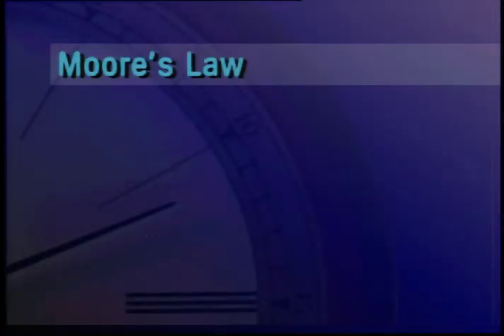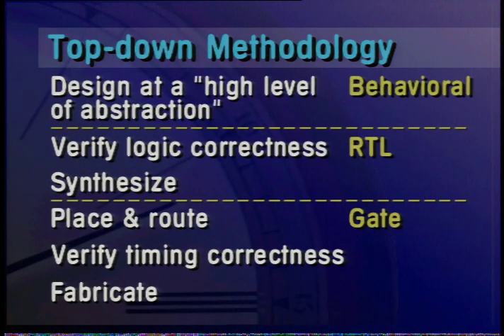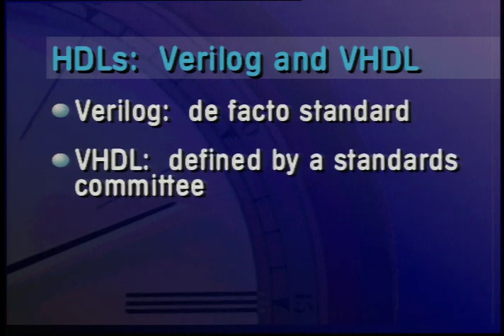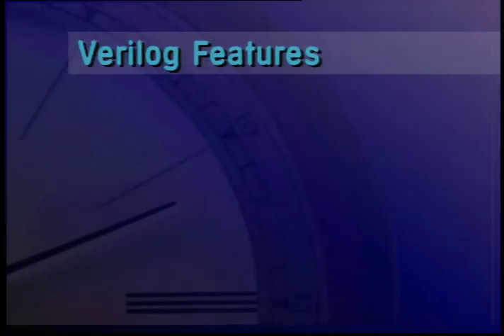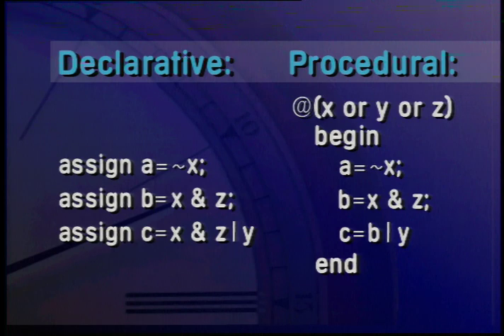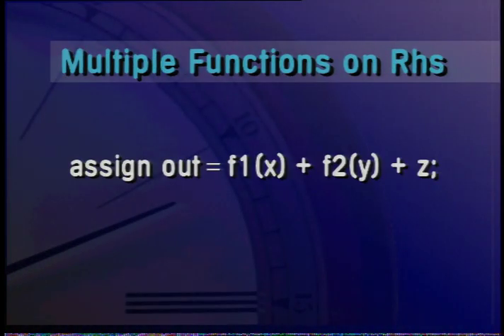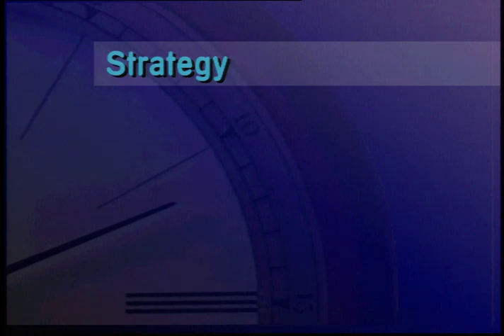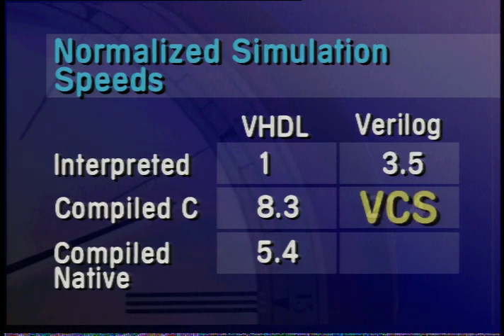Simulation Speed and Logic Design, lecture by John Sanguinetti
Simulation Speed and Logic Design, a lecture by John Sanguinetti. The video was recorded on September, 1993.

From the University Video Commuications' catalog:

"Logic design has become more formalized over the last several years due to the increasing complexity of the circuits being designed. A result has been an increased need for logic simulation at the level of the design by using a hardware description language to express the design. This need for simulation capability has put a great emphasis on execution speed of HDL simulators. This lecture describes the need for large amounts of simulation and techniques which can be used to implement a fast simulator. Examples are taken from Chronologic Simulation's VCS Verilog compiler."